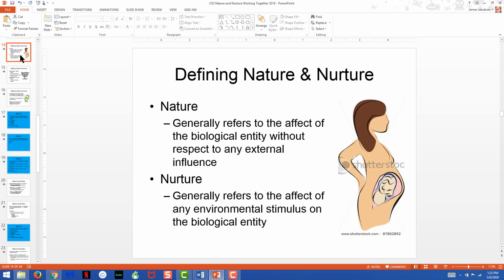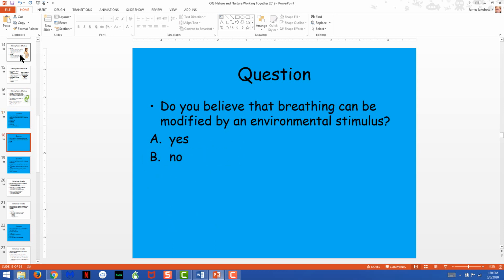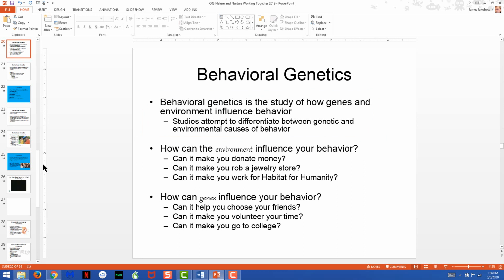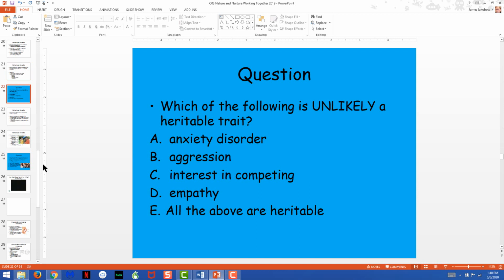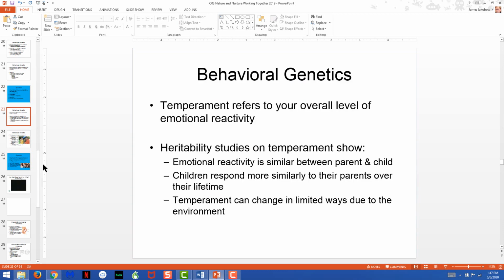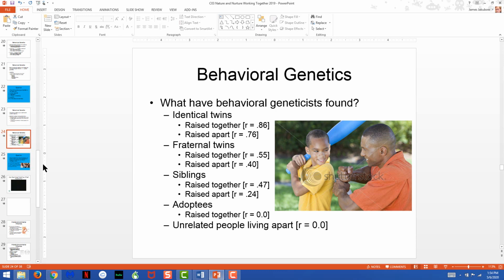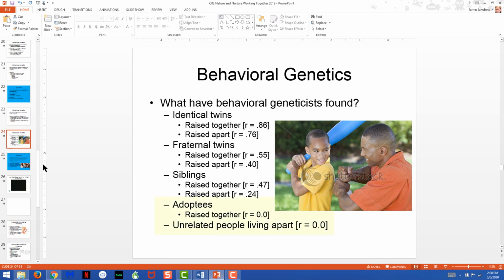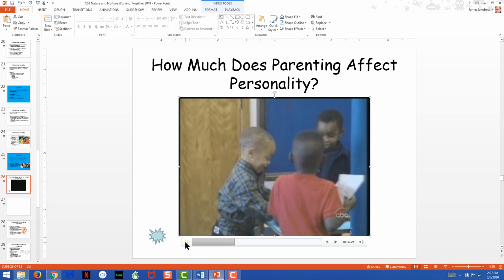Nature Nurture Behavioral Genetics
A college lecture on Behavioral Genetics from a general psychology course.